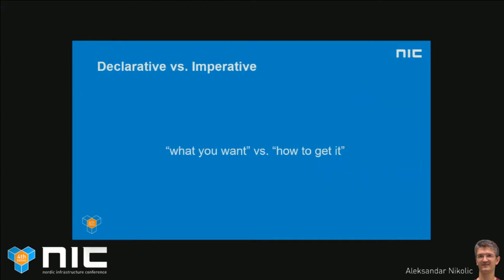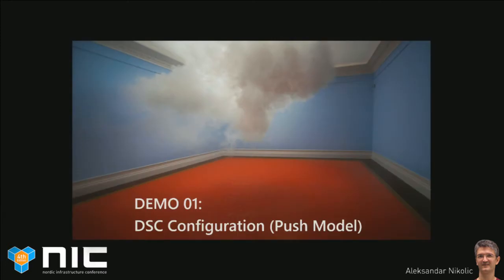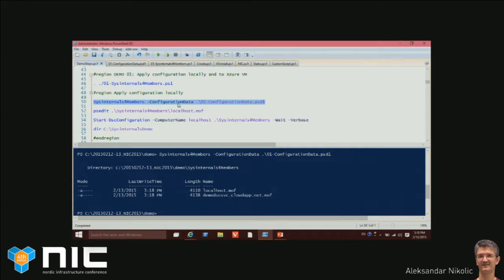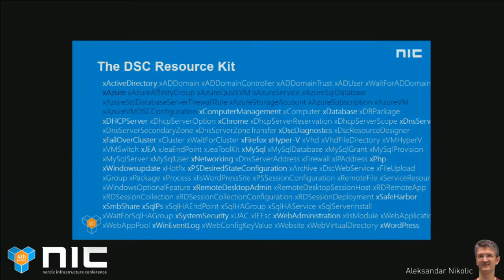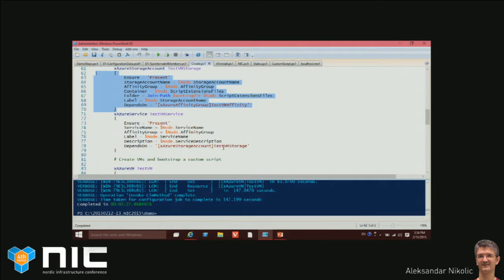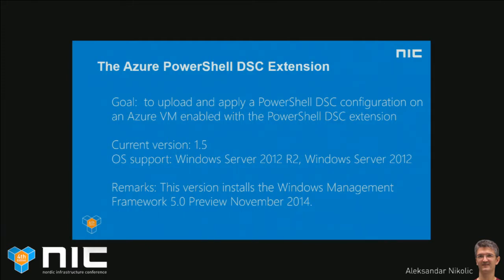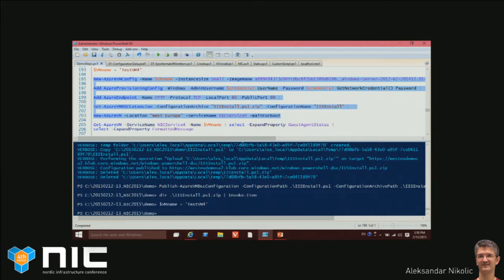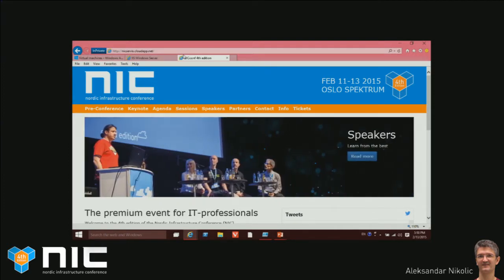NIC 4th Edition - Managing Microsoft Azure IaaS with Windows PowerShell DSC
By: Aleksandar Nikolic

When you need to quickly provision and reliably manage environment on Microsoft Azure nothing beats automation. Learn how to manage Microsoft Azure Virtual Machines and prevent their configuration drift using Windows PowerShell Desired State Configuration. We demonstrate how to work with the components of Microsoft Azure Infrastructure Services applying DevOps principles from the beginning to the end of life of your Microsoft Azure resources.